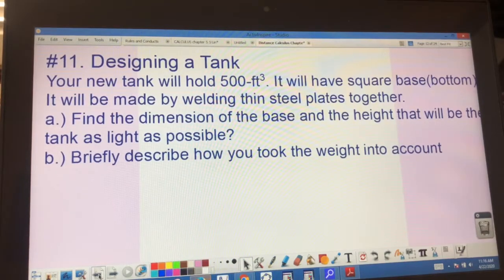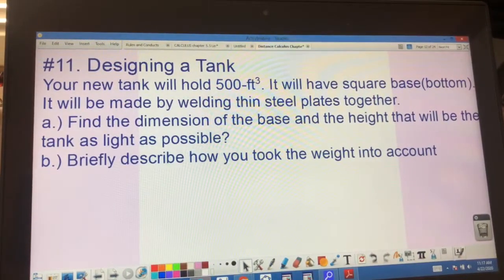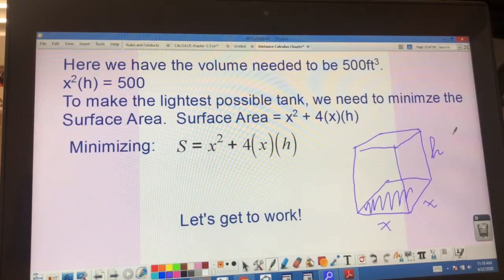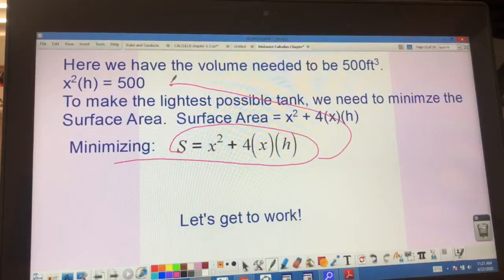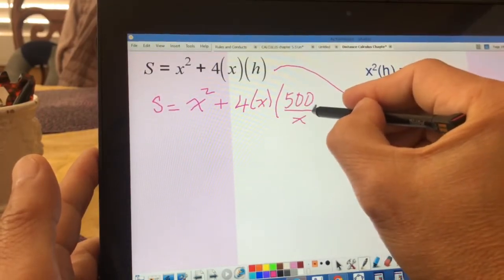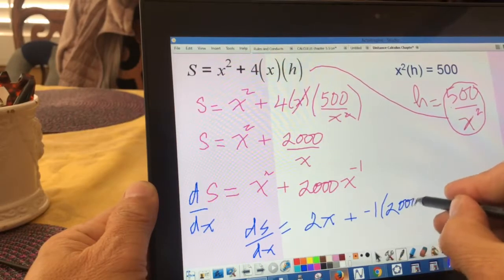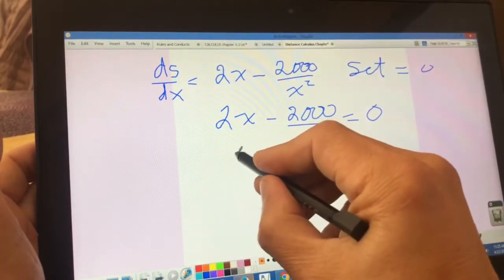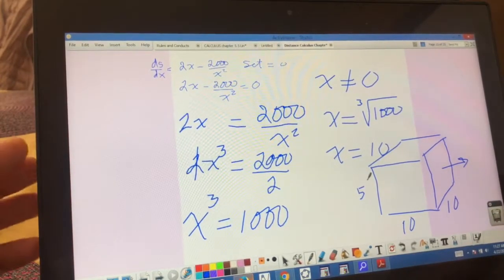AP Calculus AB 5.4#11 Designing a Tank ( Minimizing, maximizing )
Derivatives, minimum, maximum, volume, surface area, word problems